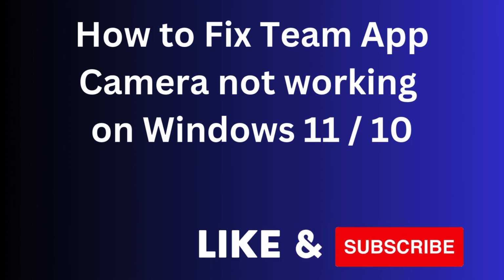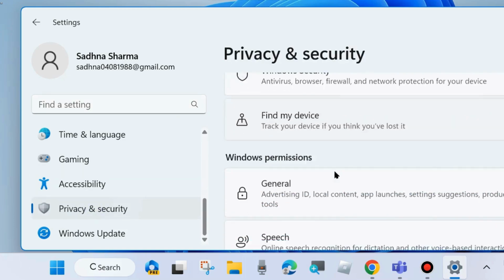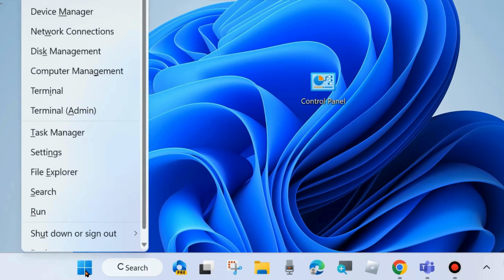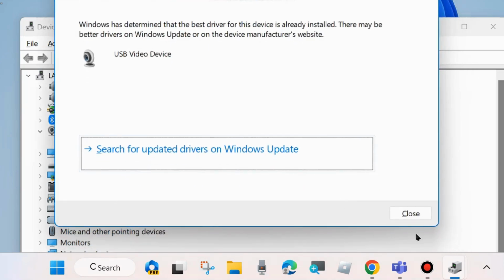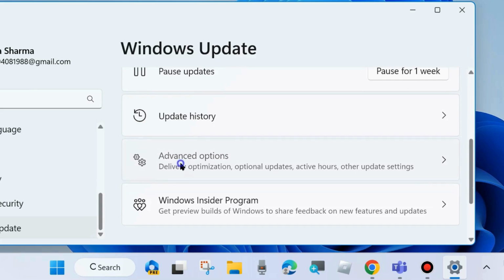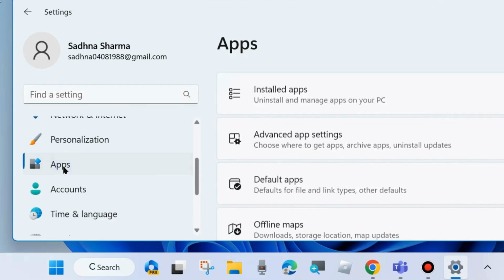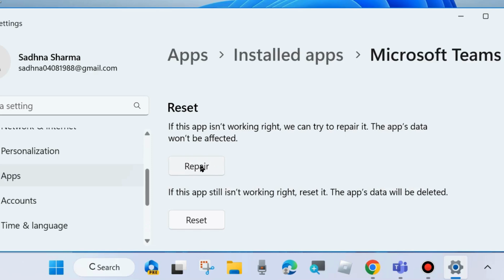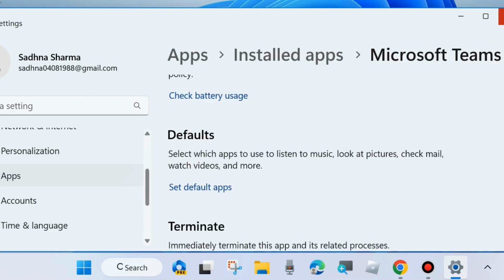Microsoft Team App Camera not Working on Windows PC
How to Fix Microsoft Team Camera not Working on Windows 11 / 10